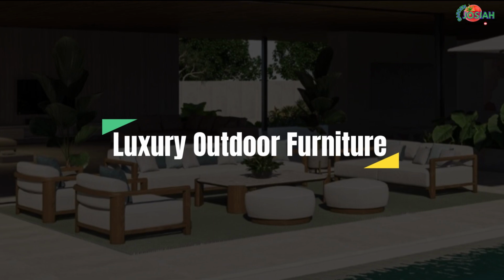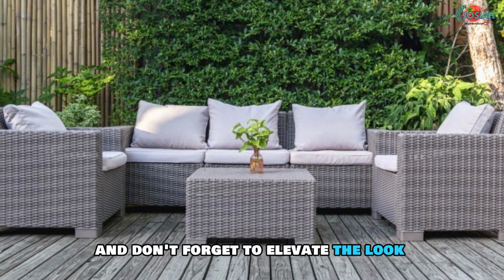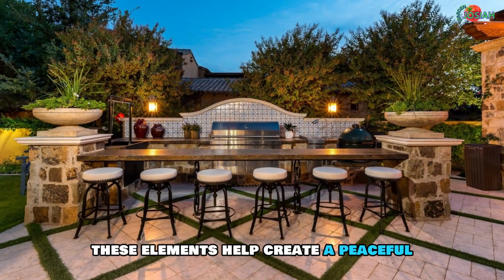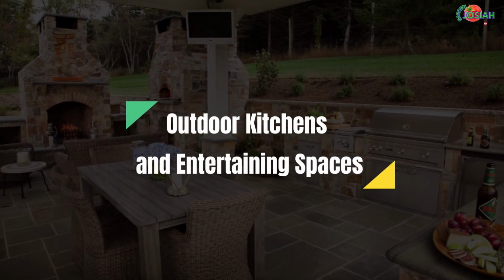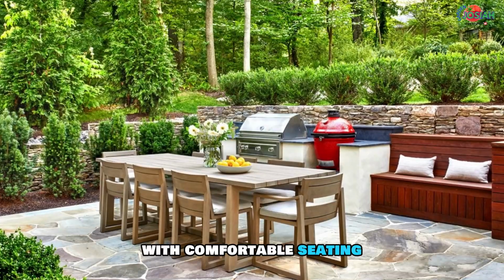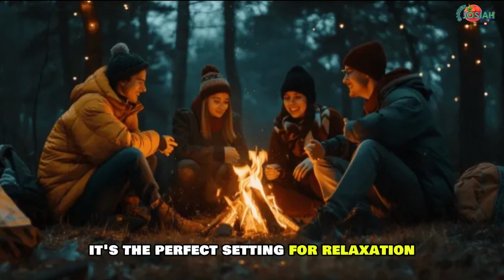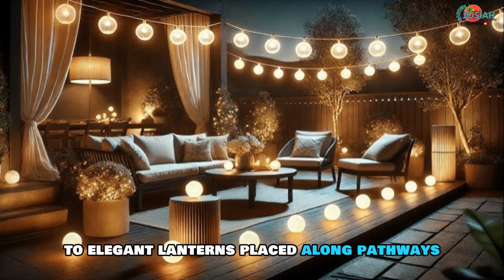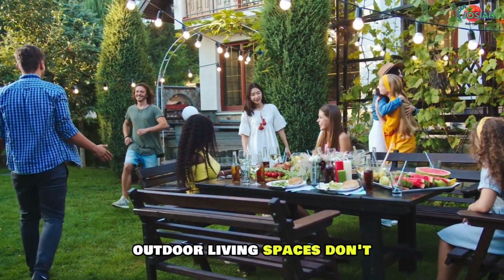Sumptuous Outdoor Settings Trends in Luxury Living Spaces || Garden Josiah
🚪✨ Exploring the latest trends in sumptuous outdoor designs, we’ll take you on an inspiring journey showcasing breathtaking patios, opulent gardens, and stunning alfresco dining areas that redefine luxury. 🏡💖 Want to elevate your space with luscious landscaping, sophisticated furnishings, and mesmerizing views? Look no further! Our expert insights and tips will help you create your own private paradise. Join us in transforming your outdoor oasis today!